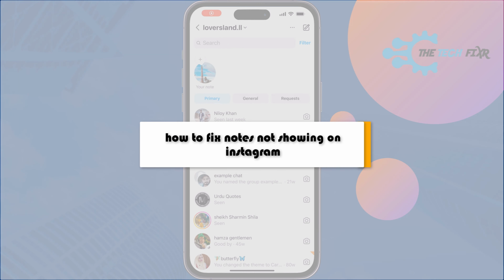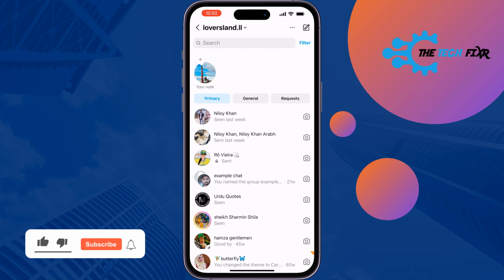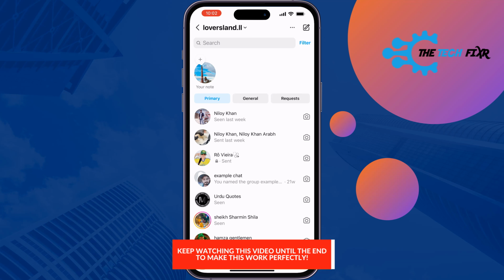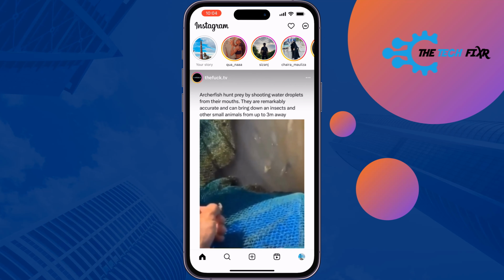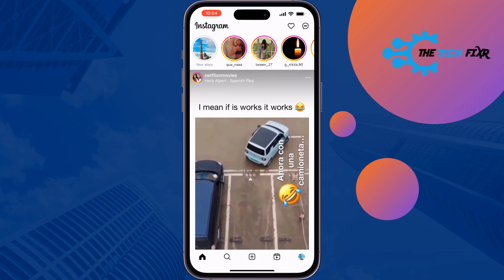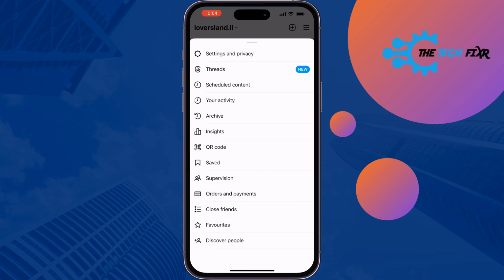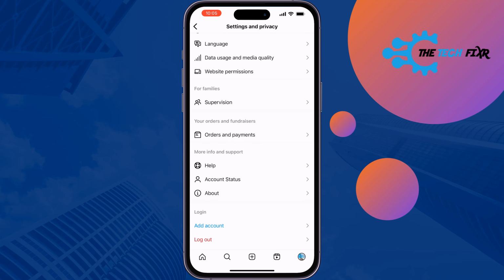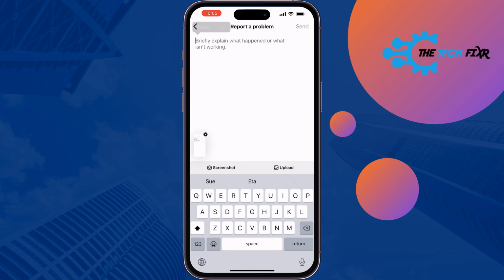Fix notes not showing on instagram 2023 | Instagram Notes Not Showing/Working?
Instagram Notes is a feature that lets Instagram users leave short notes for those in their friends list to read. The problem is, some people report that the Notes option is disappearing from their Messages page.